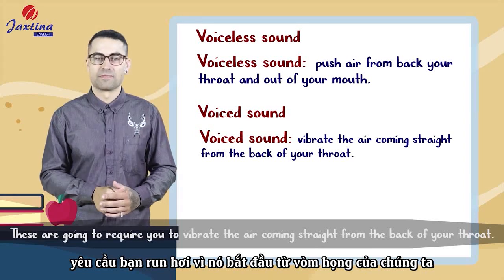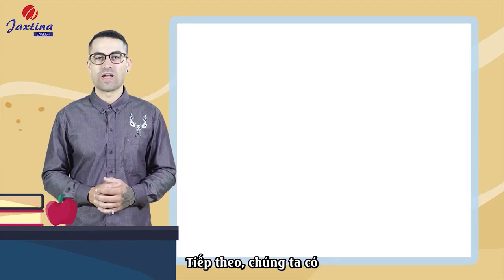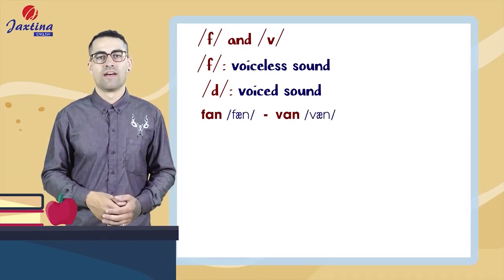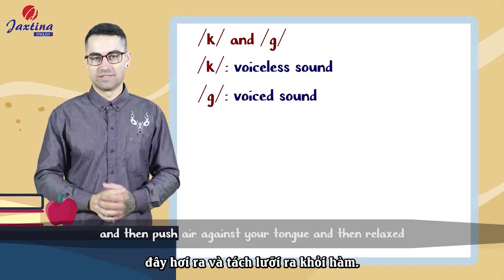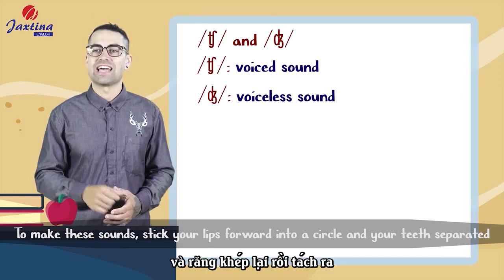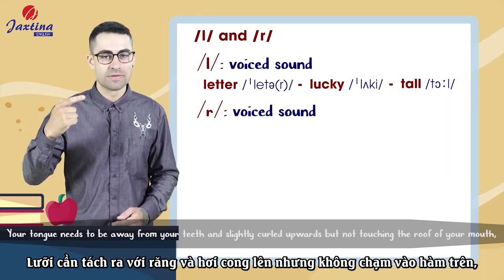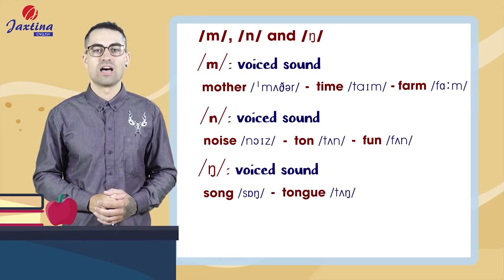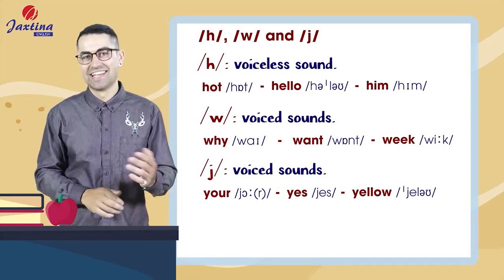Phát Âm Tiếng Anh Chuẩn: Cách Phát Âm 21 Phụ Âm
Học tiếng Anh đơn giản và dễ hiểu cùng Jaxtina với với playlist tiếng Anh. Xem ngay tại đây:
Kênh chia sẻ bài giảng tiếng Anh Miễn Phí của Trung Tâm Tiếng Anh Jaxtina với các bài giảng tiếng Anh cơ bản, bài giảng phát âm, tiếng Anh giao tiếp... giúp bạn học tiếng Anh một cách dễ dàng và tiến bộ nhanh nhất.

JAXTINA TẠ QUANG BỬU
Địa chỉ : Số 69 ngõ 40 Tạ Quang Bửu, Hai Bà Trưng, Hà Nội

JAXTINA BẠCH MAI
Số 397 Bạch Mai, Hai Bà Trưng, Hà Nội
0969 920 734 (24/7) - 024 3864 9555 (Giờ hành chính từ thứ 2-6)

JAXTINA CHÙA LÁNG
Địa chỉ: Số 35A ngõ 82 chùa Láng, Đống Đa, Hà Nội

JAXTINA CẦU GIẤY
Địa chỉ: Số 10 Nguyễn Khả Trạc, Mai Dịch, Cầu Giấy, Hà Nội

JAXTINA HÀ ĐÔNG
Địa chỉ: Số 112 Chiến Thắng, Hà Đông, Hà Nội

JAXTINA TRẦN QUỐC HOÀN
Số 239 Trần Quốc Hoàn, Cầu Giấy, Hà Nội

JAXTINA HỒ CHÍ MINH
Số 67, Đường 3/2, Quận 10, TP HCM
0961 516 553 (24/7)